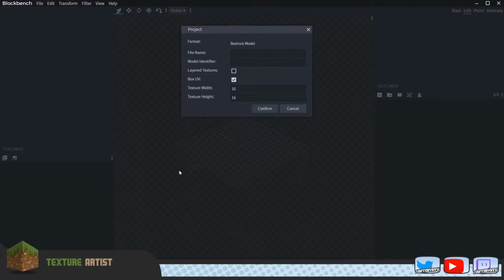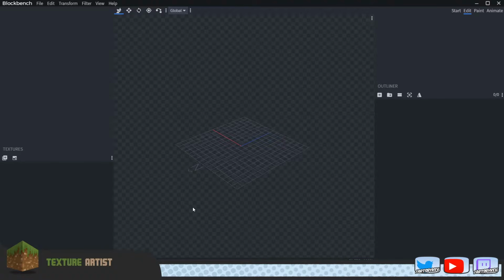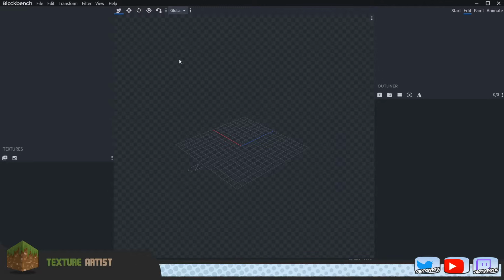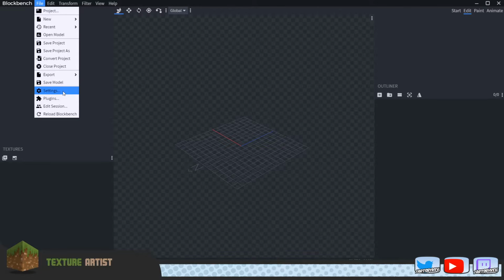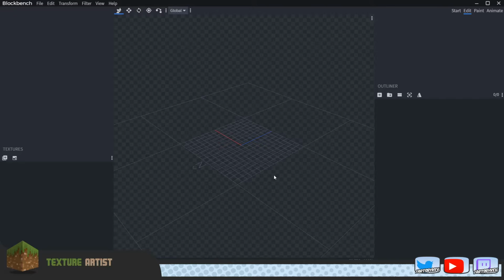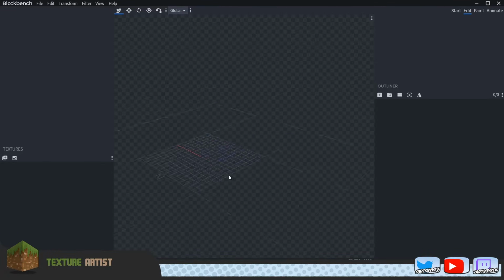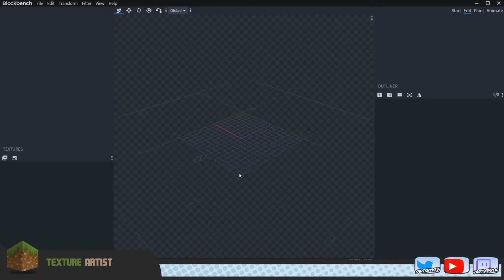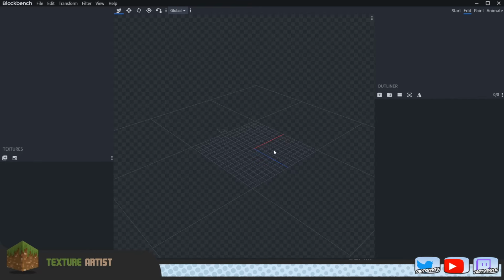LEARN BLOCKBENCH #1 - 3D Interface Basics for Beginners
LEARN BLOCKBENCH #1 - 3D Interface Basics for Beginners. In just 2 hours you can learn Blockbench and begin to create fantastic Minecraft models for vanilla MC and Bedrock Edition. How? Let’s watch the video!

Join us live for games and creative streams during Tuesdays & Fridays over

Buy your own copy of ArtsByKev's creative Boss Models for Minecraft and other games

Welcome to Blockbench – In this video we will be exploring the block bench interface as if you are using the program for the very first time. I am giving away tips and tricks on some settings that are very useful for becoming a professional Blockbench user. We will also look at how to navigate in a 3D software. Not everyone is used to this way of thinking and working, but don’t worry, I will go over it all in due time.

Want to stay in contact, or get to know more creative people? You can join the ArtsByKev discord where we'll be able to socialize even more and continue to grow this creative community we got going
The discord is a place where we can share creations, discuss more about resourcepacks, play games, and more!

Are you new to Blockbench? Tell med own in the comments and let me know what you would like to see me create. As a marketplace developer I do have a lot of projects going on, but getting inspired by this wonderful community is hands down the best thing I know when creating new video content!

Blockbench is a free to use software. If you have not already installed Blockbench on your computer to create Minecraft Bedrock Models or custom Minecraft mobs, then download it via this link:
Meanwhile you’re at it, give the developer a solid follow on twitter, they well deserve it!